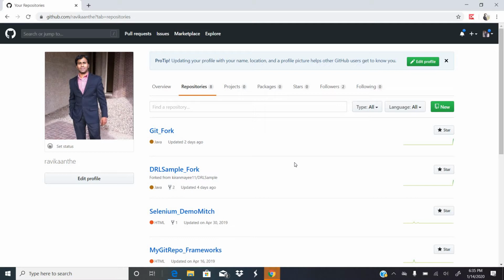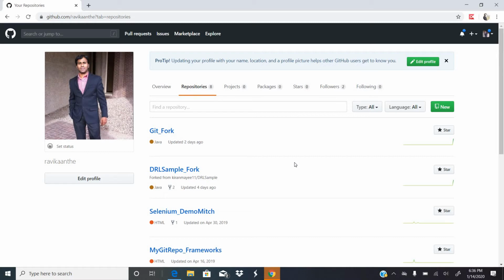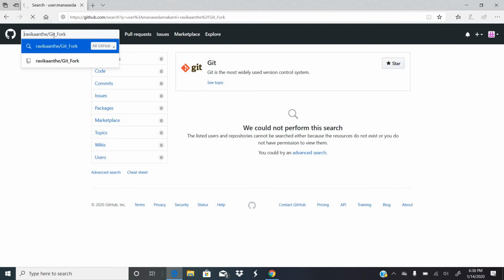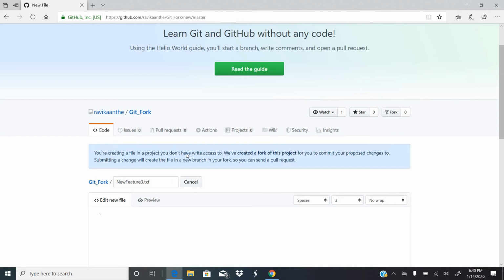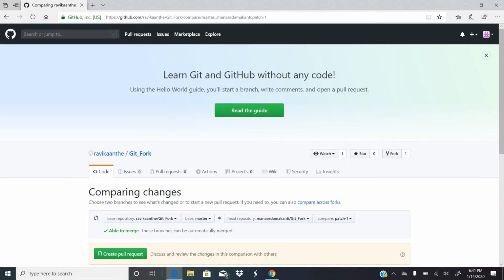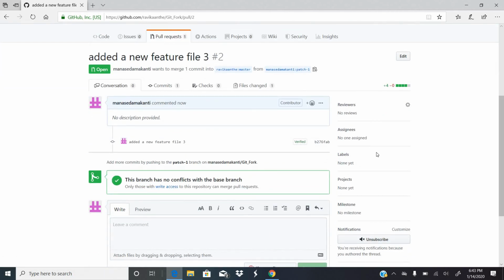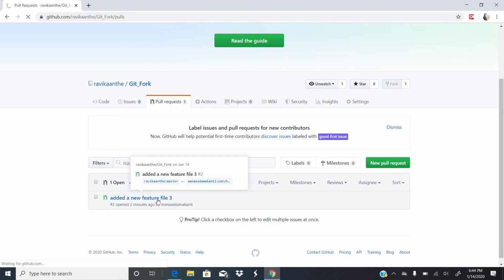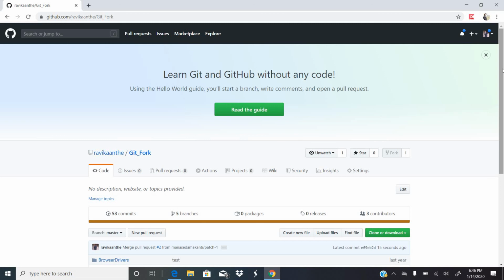GitHub Fork | Pull Request | Merge Pull Request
This concept is used whenever the user who does not belong to the team would like to contribute to the project